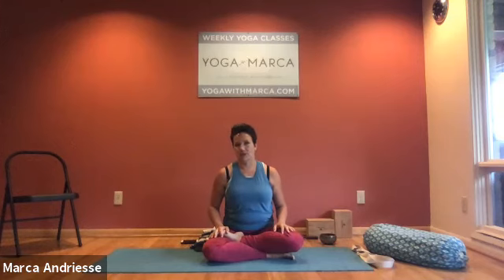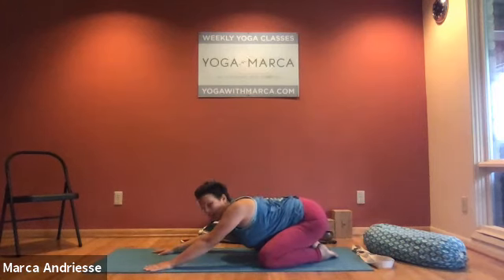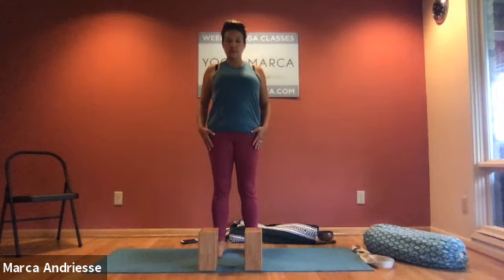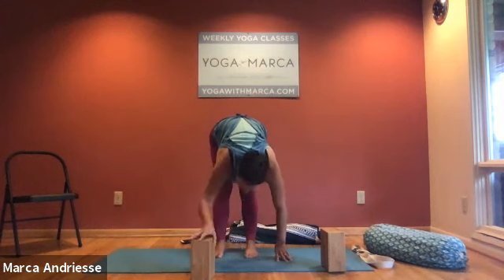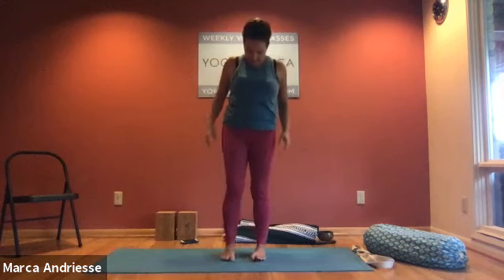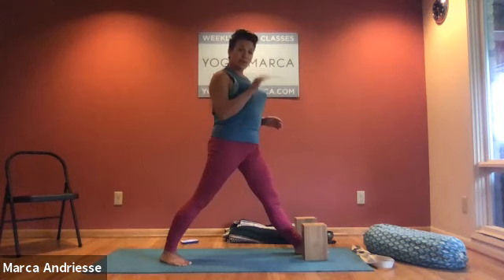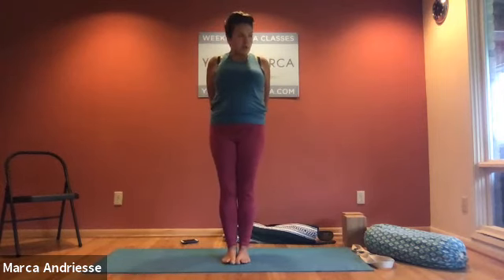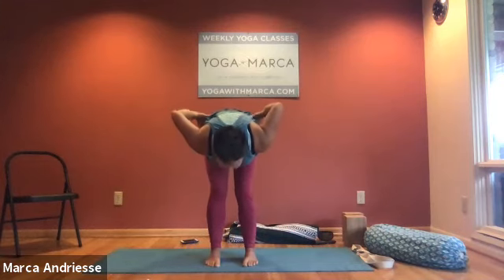Deeper Extension w/ Sacral Stability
Using the actions of lateral and revolved movement to deepen forward extension with a focus on sacral stabilization and core engagement throughout the practice. Have 2 blocks, 1 strap, 1-2 blankets, and a bolster. Great for beginners and intermediates.